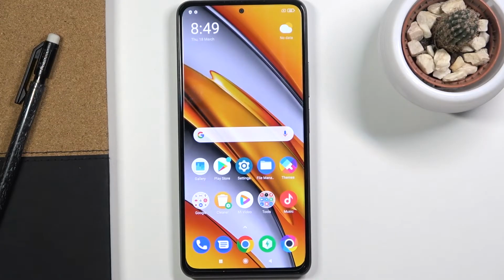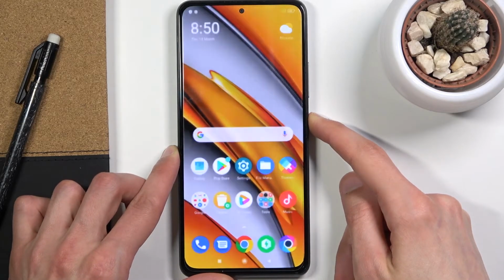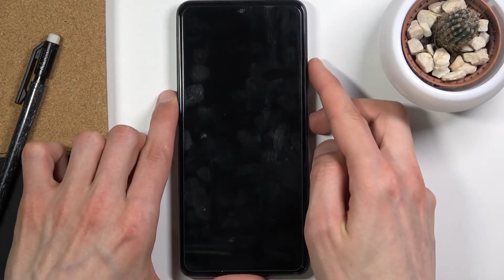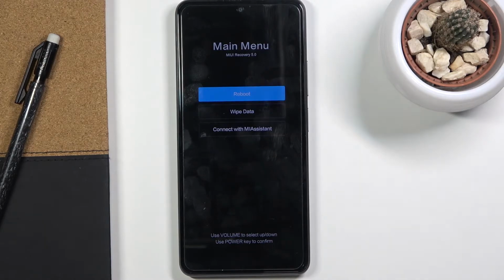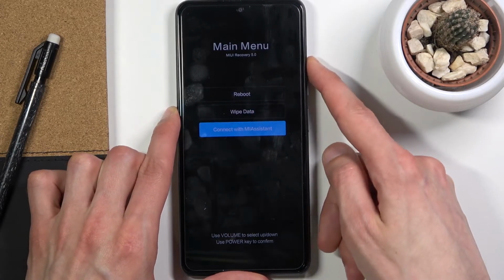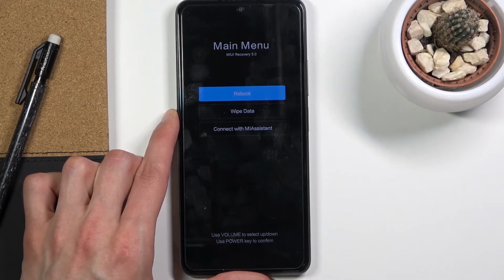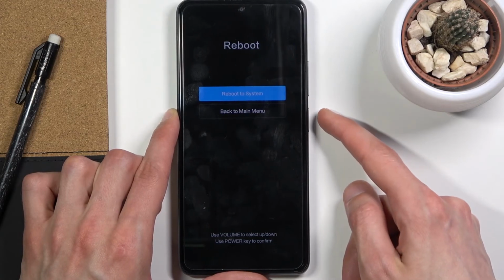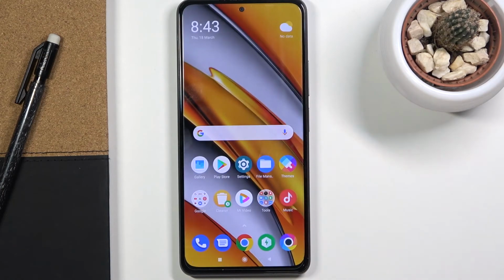Recovery Mode in XIAOMI Poco F3 – How to Open & Use Recovery Features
Learn more info about XIAOMI Poco F3:
Would you like to find out a method to resolve system issues in XIAOMI Poco F3? Wondered how to activate Android recovery mode in XIAOMI Poco F3? In the presented tutorial, we teach you how to get access to the recovery mode in XIAOMI Poco F3. If you need to resolve system issues, find out the attached instructions, and learn how to get access to the Android recovery mode, and use one of the recovery features easily. Let’s follow the tutorial and use a combination of keys to boot recovery settings in XIAOMI Poco F3. Visit our HardReset.info YT channel and discover many useful tutorials for XIAOMI Poco F3.

How to enter recovery mode in XIAOMI Poco F3? How to open recovery mode in XIAOMI Poco F3? How to boot into recovery mode in XIAOMI Poco F3? How to quit recovery mode in XIAOMI Poco F3? How to exit recovery mode in XIAOMI Poco F3? How to use recovery mode in XIAOMI Poco F3?